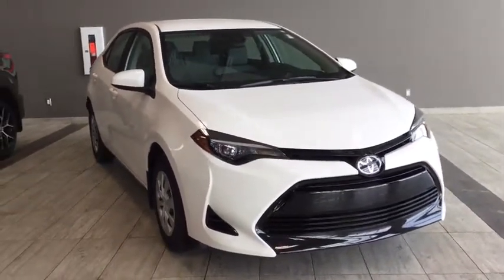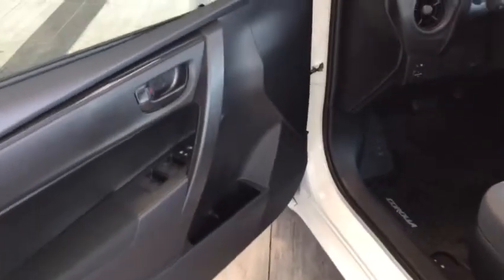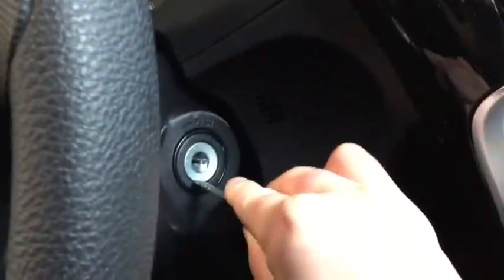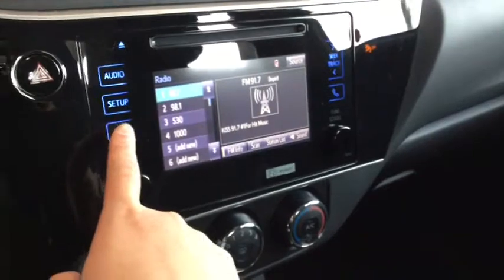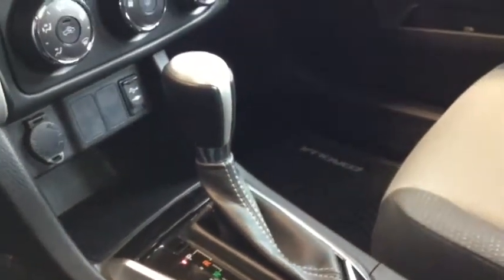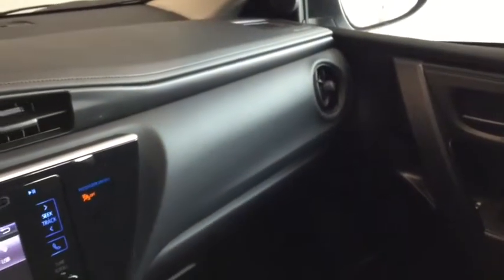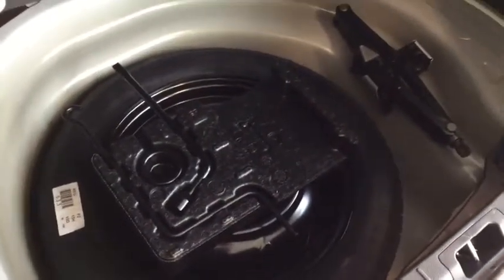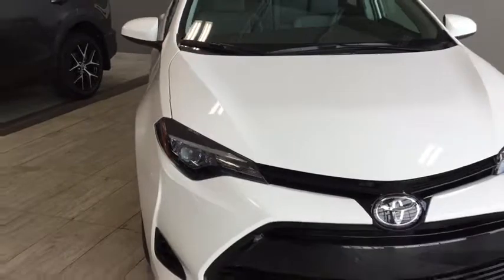2018 Toyota Corolla CE CVT | Toyota Northwest Edmonton | 8CO7569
Reignite your passion and fun in driving with your 2018 Toyota Corolla CE. Fully equipped with a 6.1” touch panel display with Bluetooth connectivity, your Siri Eyes Free system, and LED running lights to finally match the savviness you bring to the table every day. Your vehicle is also complete with the passionately built Toyota Safety Sense suite including pre-collision system, and lane departure warning with steering assist so you can finally focus on being your best self on the new road ahead.

Take this 2018 Toyota Corolla CE for a test drive by simply calling in, connecting online, or by visiting with one of our professional Product Advisors.

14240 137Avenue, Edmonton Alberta